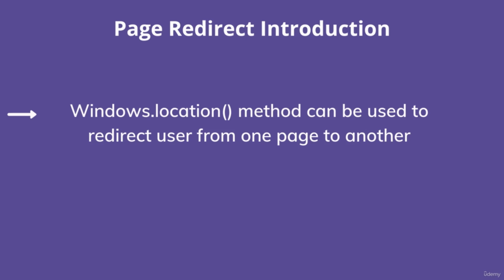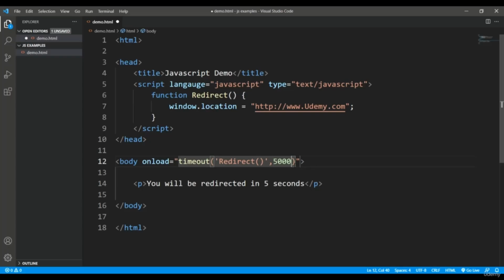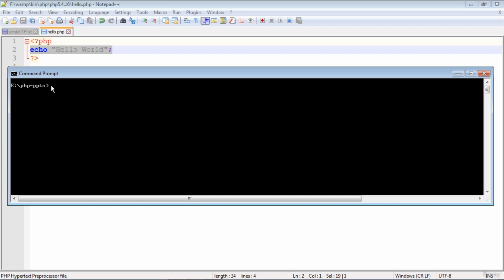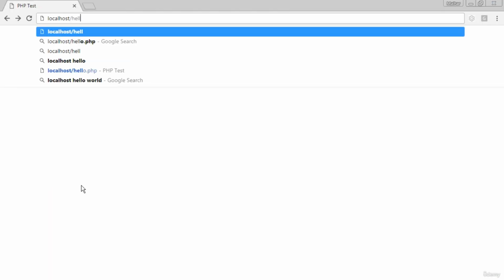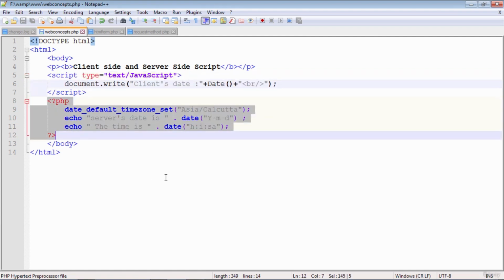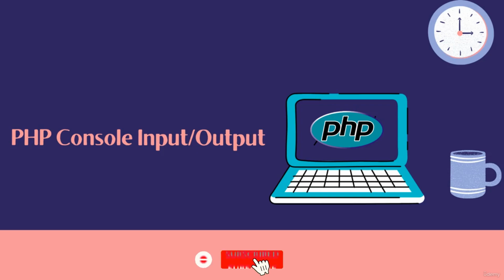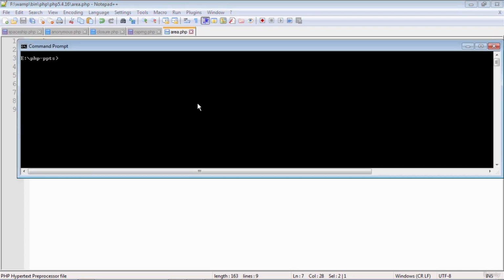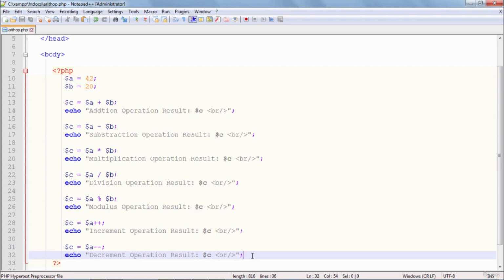CSS, JavaScript, and PHP l Complete Course for Beginners l Online Learner's l 2025 l Part 10 l